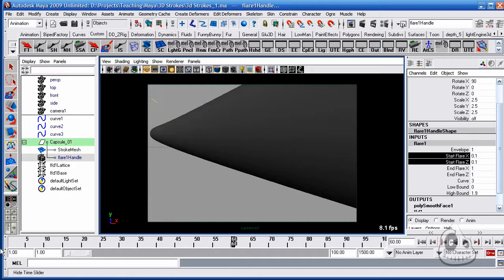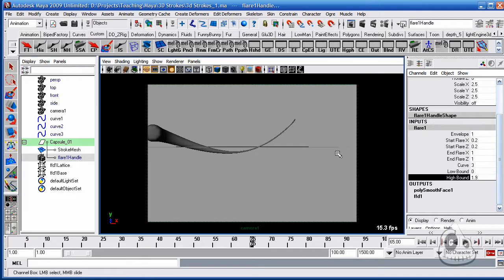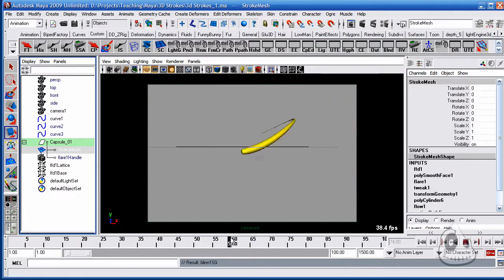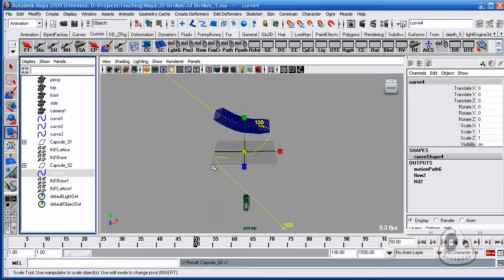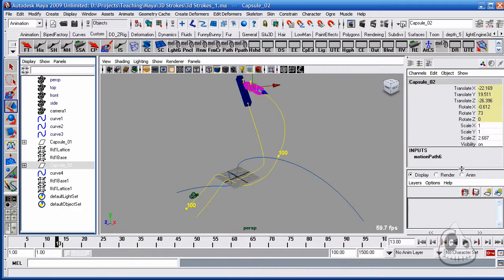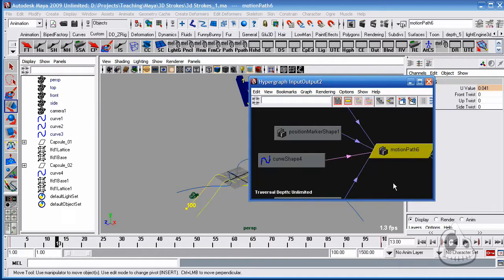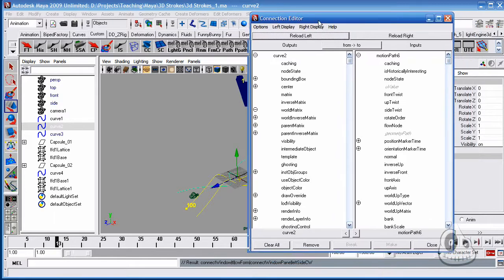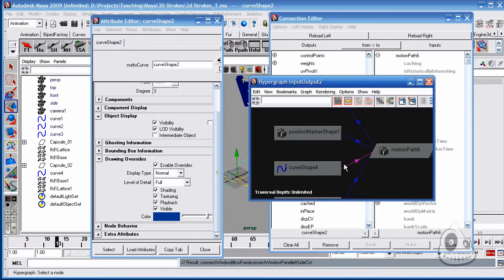3D Strokes In maya and Max #4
3D strokes  in this tutorial we'll explain how to bind objects to curves and how to animate them according to the shape of the curves. we'll first go through the straight forward method using 3DS max and then shows the equivalent in Maya; creating non-linear workflow that allows object modification and curve replacement, using Maya nodes system.